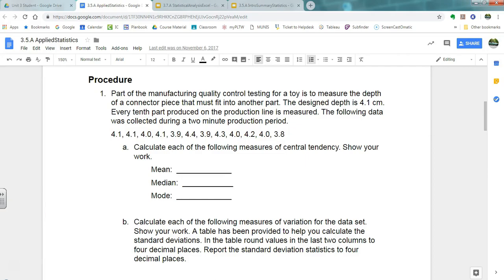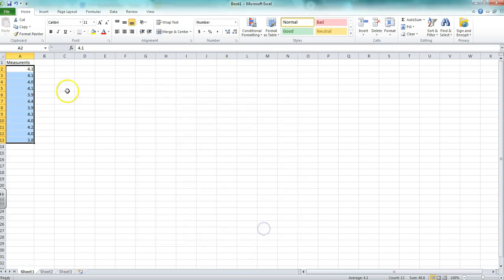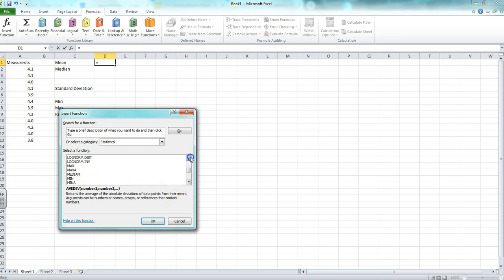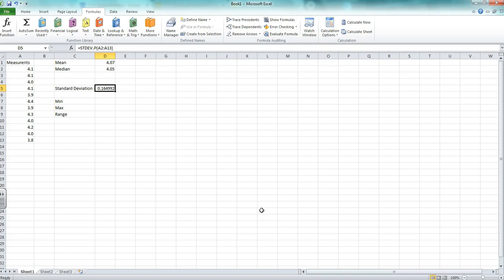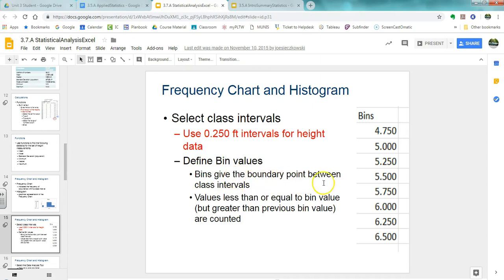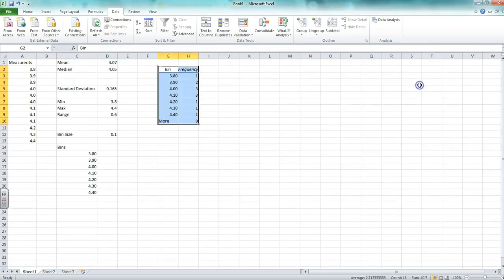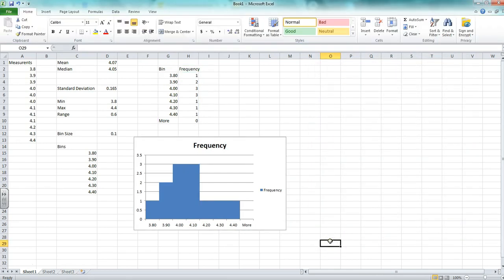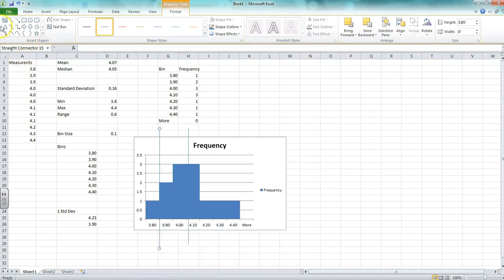3 5 Applied Stats in Excel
Create a histogram and chart for standard deviation